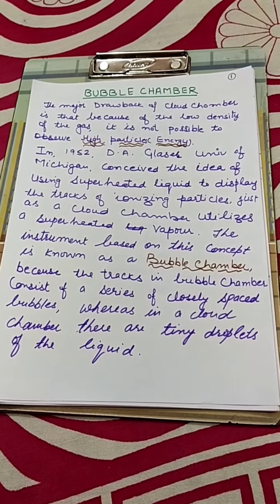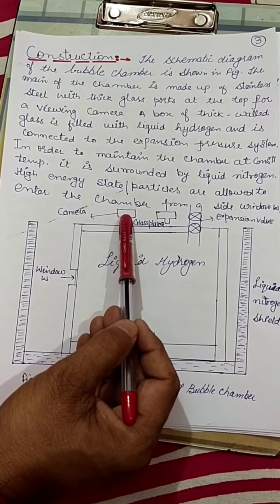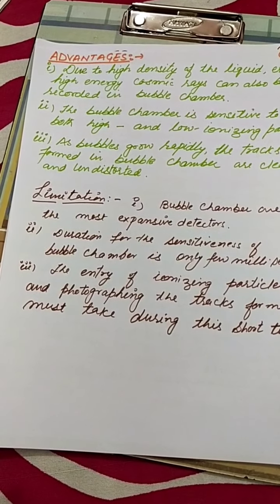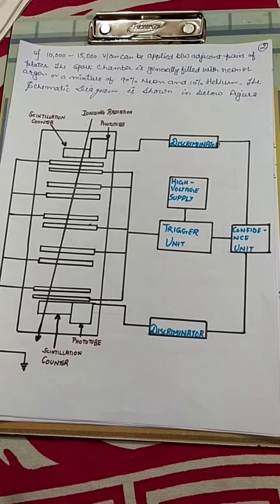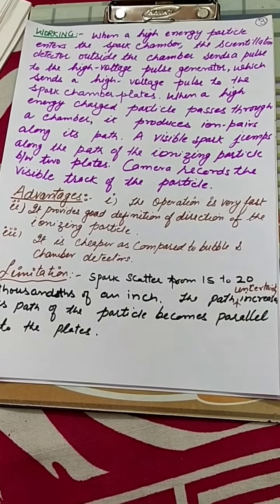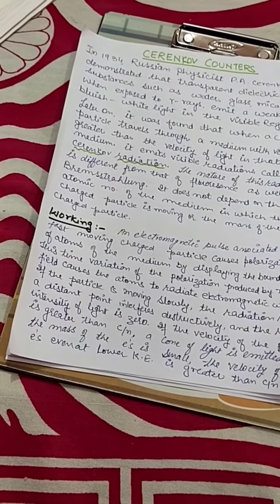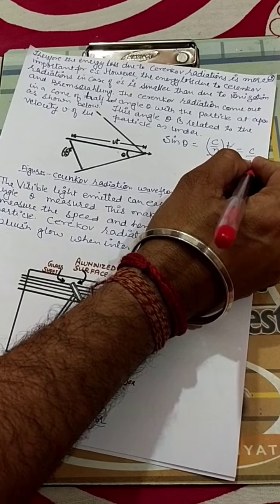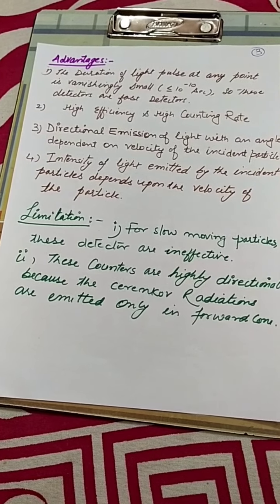NUCLEAR Detector Part---------7